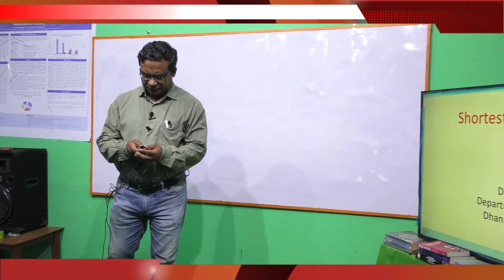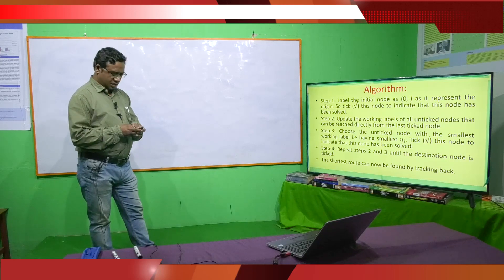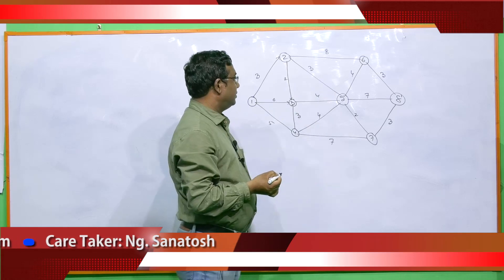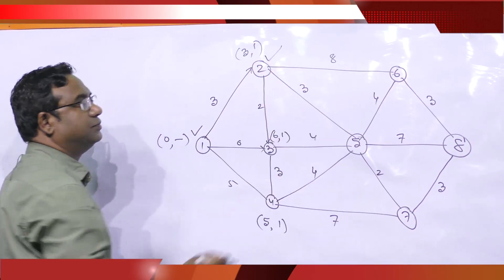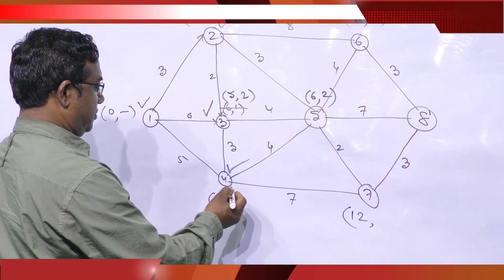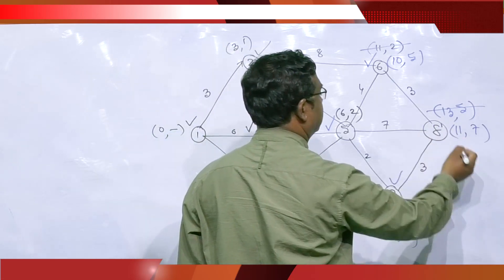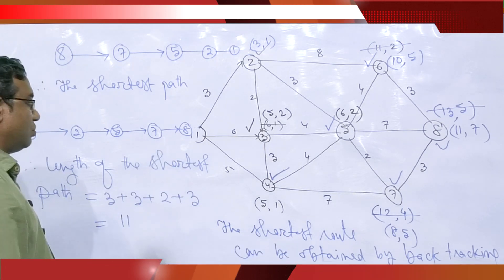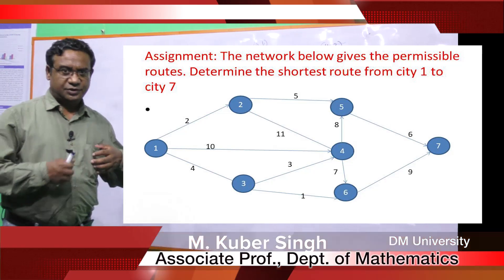Shortest Route Problem by Dr M Kuber, Associate prof Mathematics, DM University